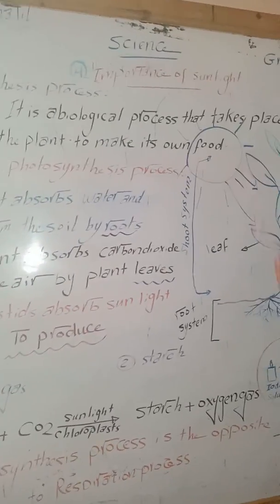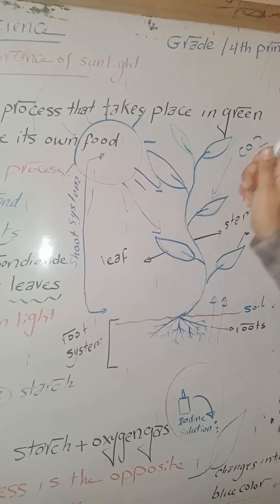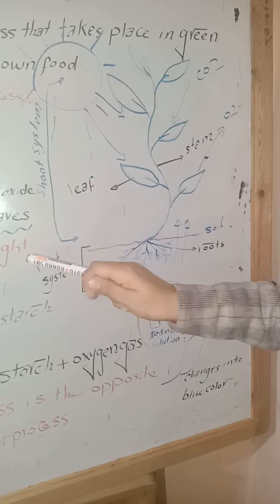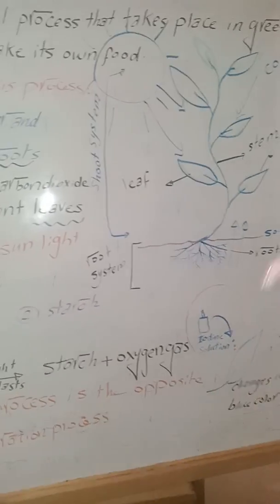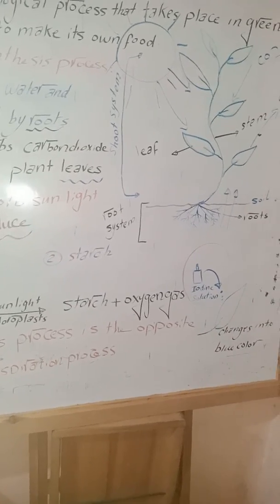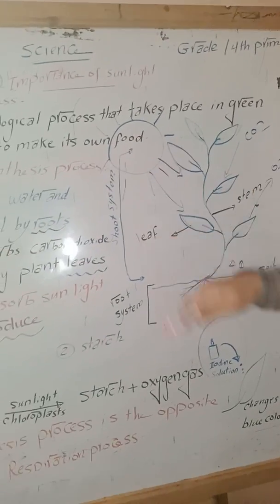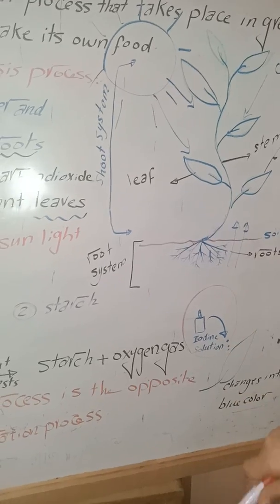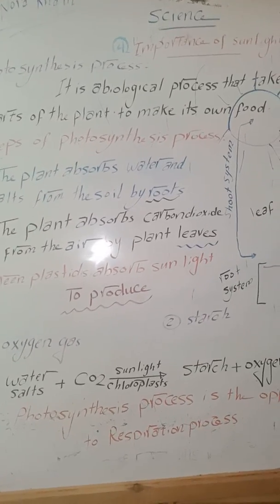March 19, 2020